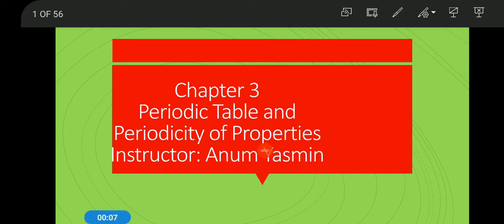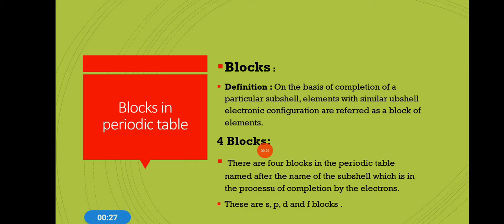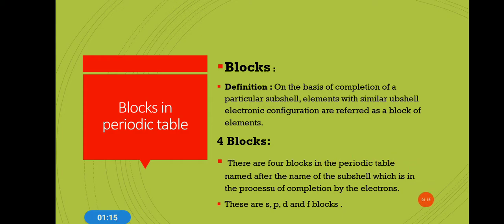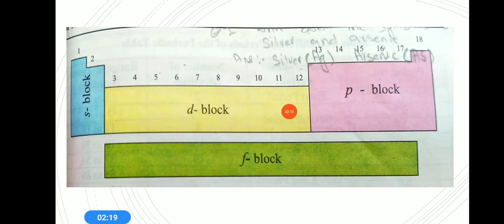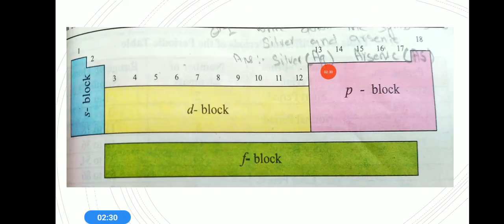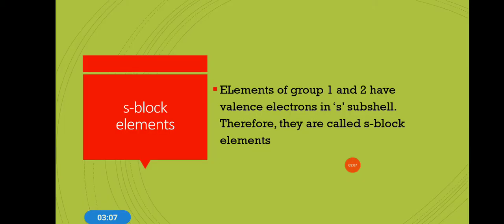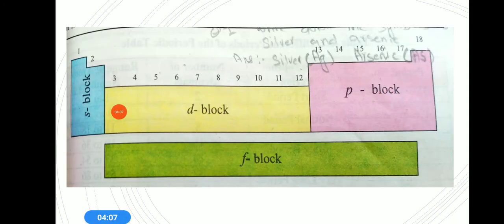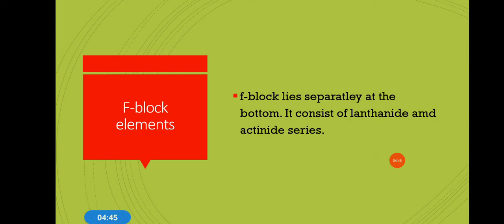Chemistry Chapter 3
Chapter 3 : Blocks in periodic table pg 48